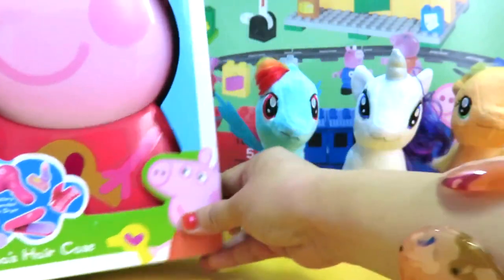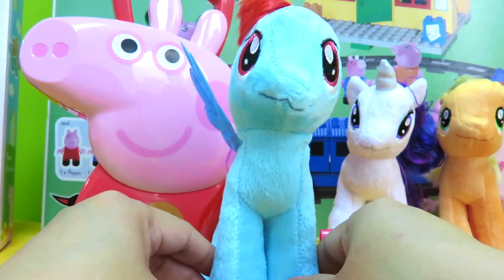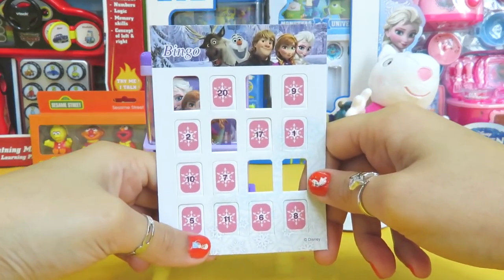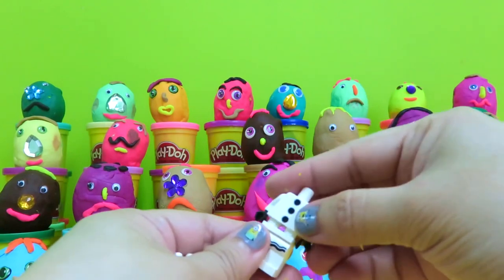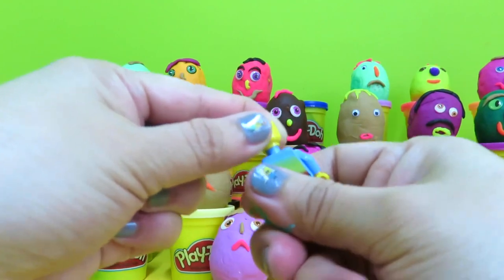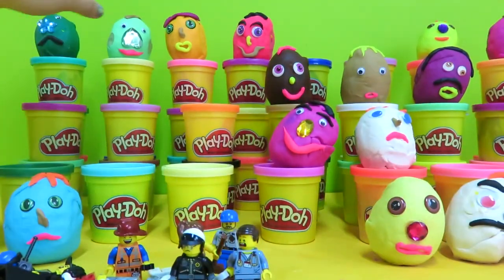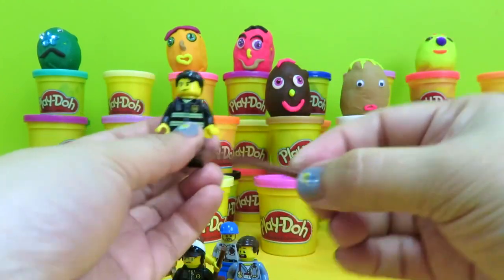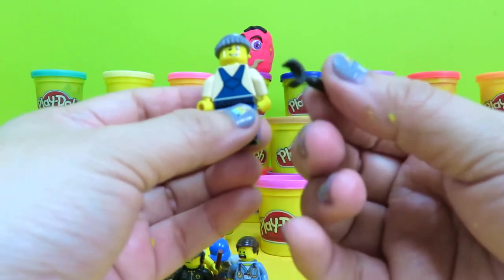PlayDoh Surprise eggs, Peppa Pig’s Hair Case, Disney Frozen Snow Queen Elsa and Princess Elsa Bingo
Hi Kids, Let’s open the surprise eggs and Peppa’s  Hair Case!

Peppa Pig is a children's television programme broadcasting on Channel 5 and Nick Jr. in the UK, Nickelodeon/Nick Jr. in the USA, ABC 4 Kids and Nick Jr. in Australia and Discovery Kids in Latin America, including Brazil. Each episode is approximately 5 minutes long.

The show revolves around Peppa, an anthropomorphic female pig, and her family and friends. Each of her friends is a different species of mammal. Peppa's friends are the same age as she is, and Peppa's younger brother George's friends are the same age as him.

Queen Elsa of Arendelle (also known as the Snow Queen) is the deuteragonist of Disney's 2013 animated feature film Frozen. She is the firstborn daughter of former monarchs King Agnarr and Queen Iduna, older sister of Princess Anna, and the contemporary ruler of Arendelle. Her powers over ice and snow ultimately led her to become the Snow Queen at adulthood.
Elsa is loosely based on the titular character of "The Snow Queen", a fairy tale by Hans Christian Andersen, and to a much lesser extent, Kai from the same story. While the character from the original fairy tale was neutral and, to some degree, villainous, Elsa was rewritten as a tragic heroine.

Princess Anna of Arendelle (pronounced Ah-na) is the protagonist of Disney's 2013 animated feature film Frozen. She is the youngest daughter of Arendelle's previous monarchs, King Agnarr and Queen Iduna, and the younger sister of Elsa the Snow Queen. Fearless and devoted, Anna embarks on a perilous journey to save her kingdom from an eternal winter, and mend the broken bond between herself and her sister.
Anna is loosely based on Gerda, the protagonist of the Hans Christian Andersen fairy tale "The Snow Queen".

Surprise Eggs Languages - huevos sorpresa, яйця з сюрпризом, överraskning ägg, сюрприз яйца, ovos surpresa, Überraschung Eier, œufs surprise, siurprizas kiaušiniai